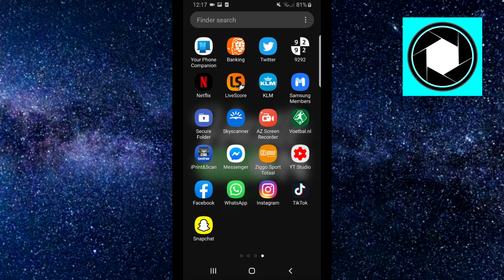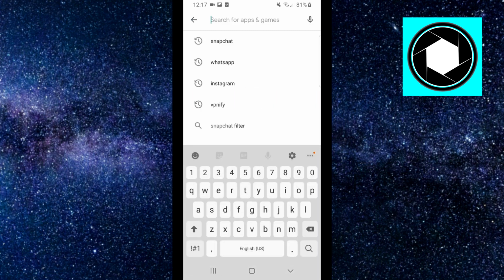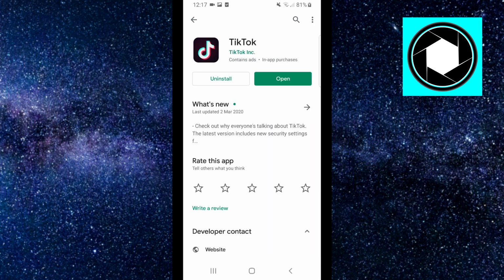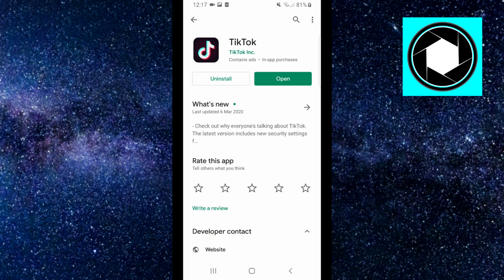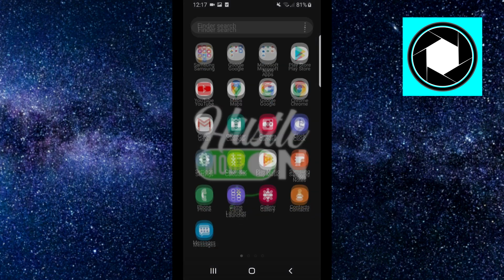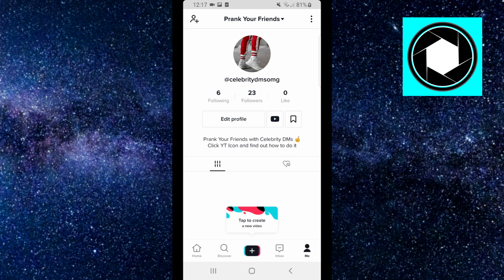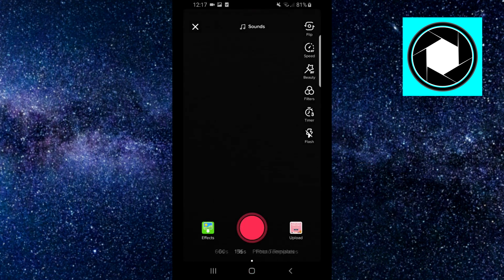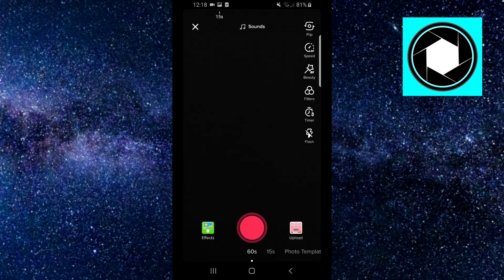How to Make TikTok Video of 60 Seconds - Longer than 15 Seconds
Learn How to Make TikTok Video of 60 Seconds - Longer than 15 Seconds

In this video I will show you how you can make tiktok videos of 60 seconds. So if you want to make tiktoks longer than 15 seconds then this is a video you don't want to miss! I'll show you step by step how you can get started using the 60 second feature, Goodluck!